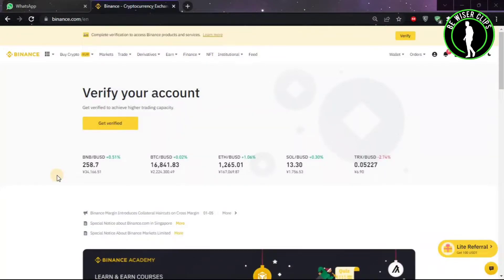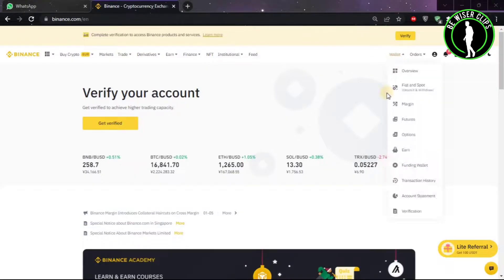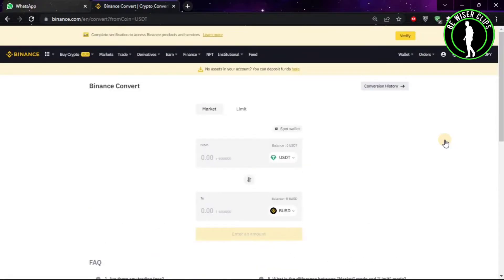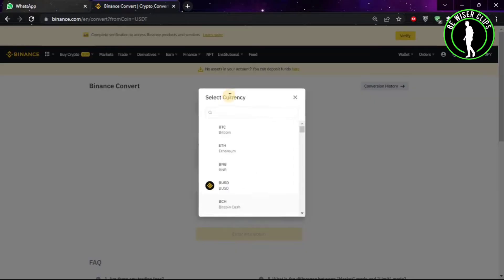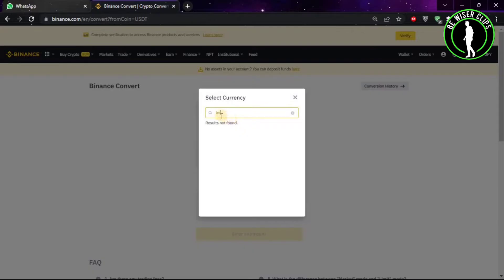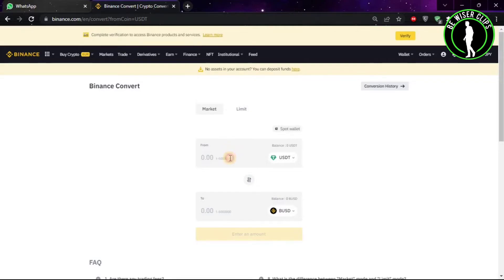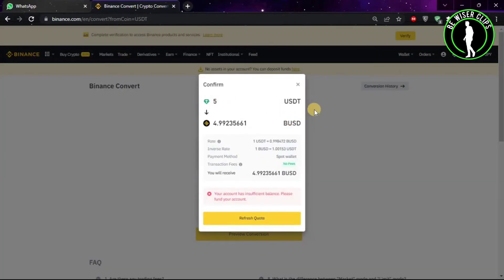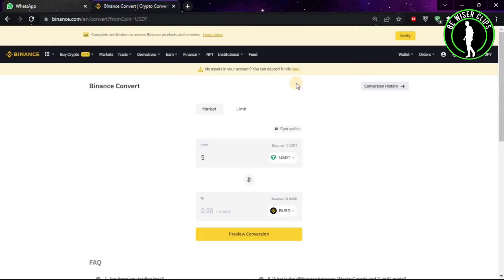How To Convert USDT To INR on Binance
This video shows you How To Convert USDT To INR on Binance Easily! Watch this Video till the end to learn How To Convert USDT To INR on Binance.

Were you able to figure out How To Convert USDT To INR on Binance on the Phone? Share this with your friends who want To Convert USDT To INR on Binance.

Problem Solved in this Video-:

how to use binance
bitcoin
binance
cryptocurrency
binance p2p
binance tutorial
crypto

What Do you Think of How To Convert USDT To INR on Binance on Mobile?